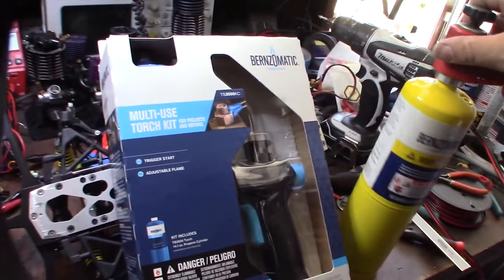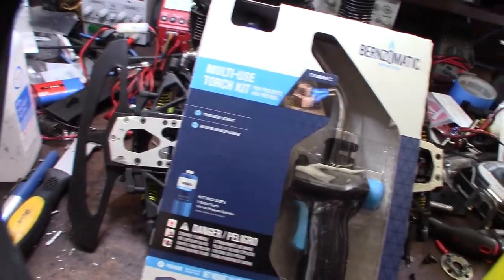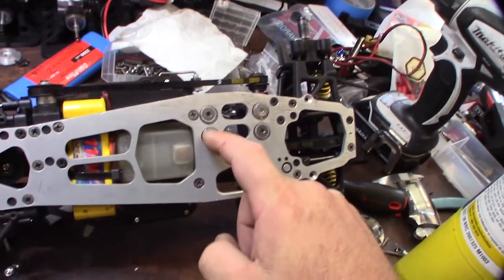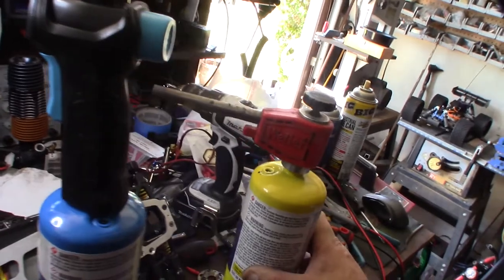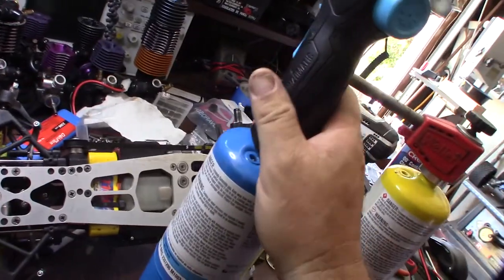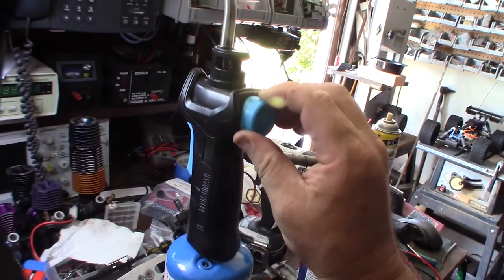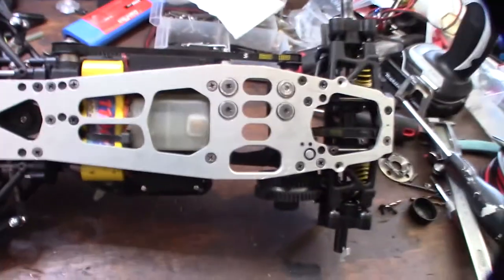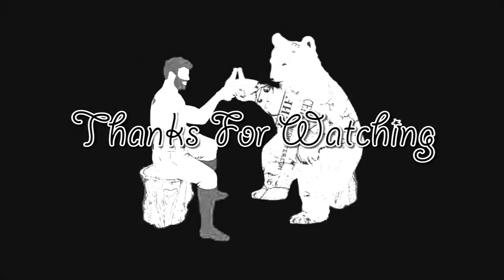Bernzomatic TS3500KC propane torch impossible tread locker removal attempt.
My old torch finally died. I picked this new one up at home depot. I was looking for something with a smaller fine tip for detail work. I rarely sweat pipes. I mainly torches to free screw and bolts.

Bernzomatic TS3500KC
If you found this video helpful or would like help fund future experiments. please donate below.